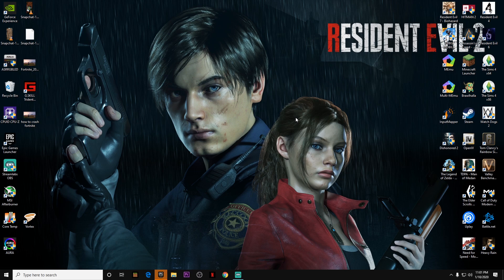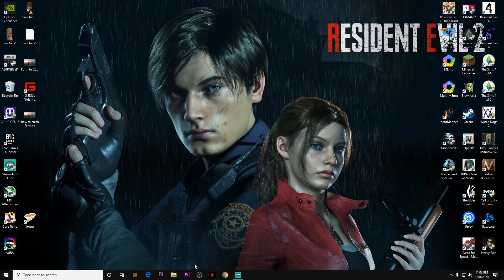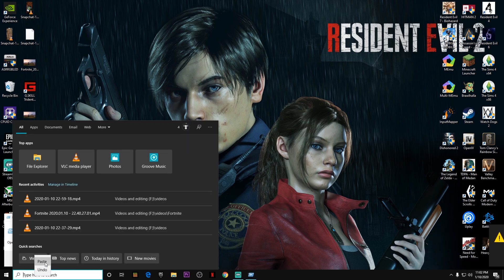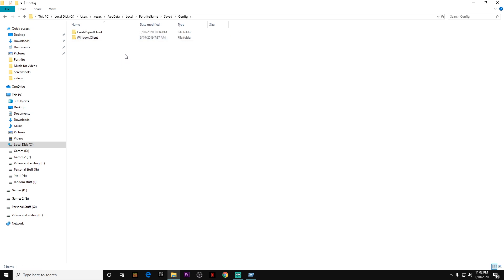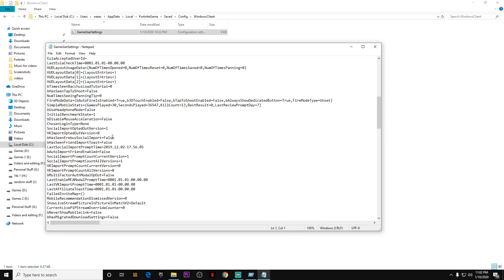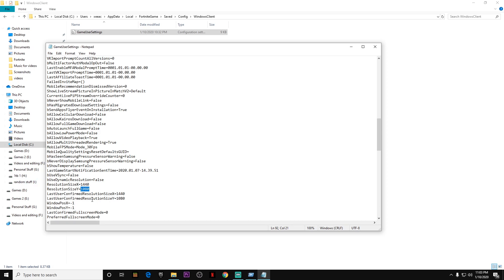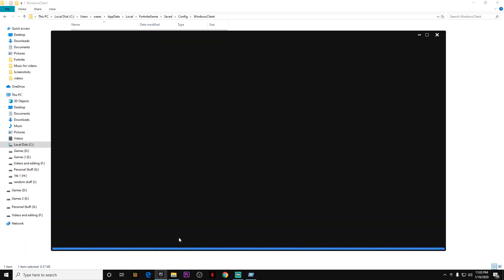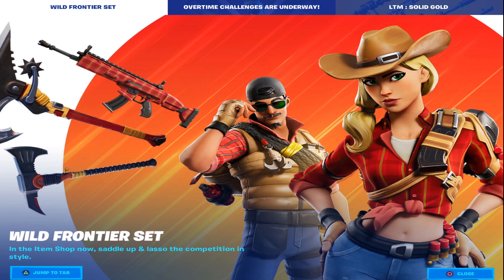How To Get STRETCHED RESOLUTION In 2020...(Stretch res in 2020)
How to get stretch resolution in fortnite
Stretch resolution in fortnite

In this video i will be showing you how to get stretch resolution in fortnite chapter 2 in 2020 easily.

► Useful links!